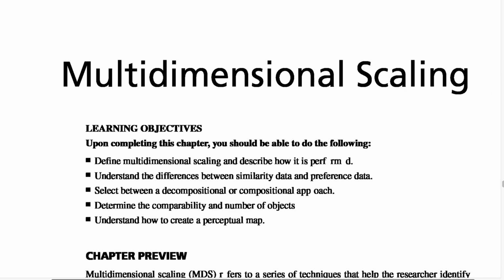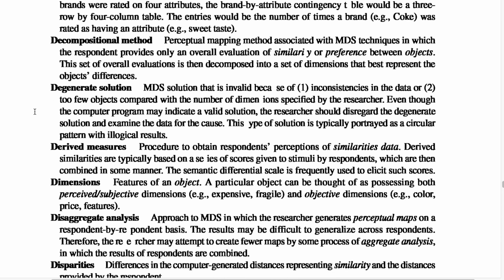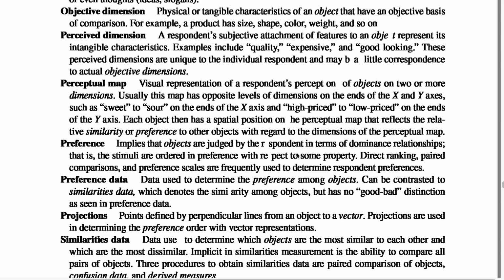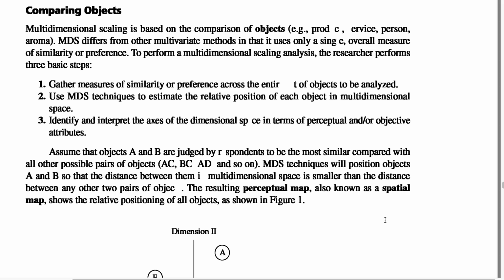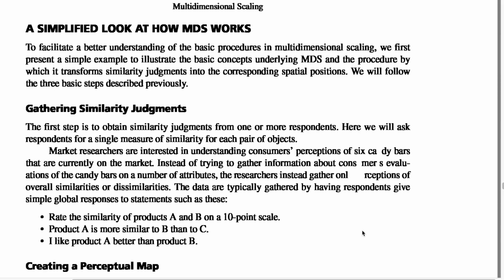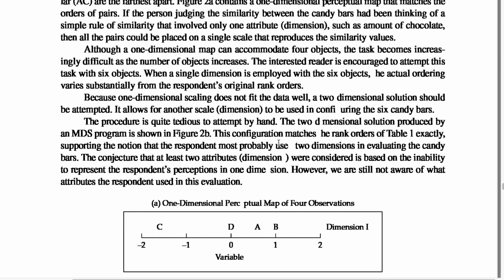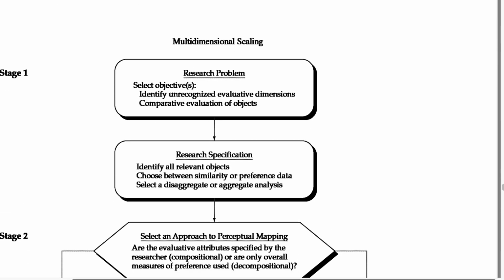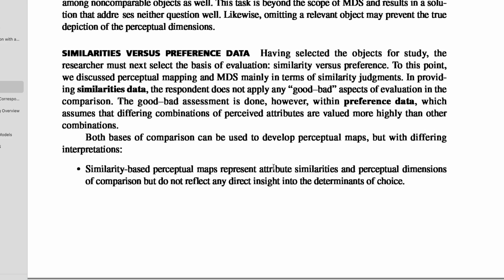Multidimensional scaling (MDS) part 1,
Multidimensional scaling (MDS) is a statistical technique used for visualizing the level of similarity or dissimilarity of individual cases of a dataset. It is a form of dimensionality reduction, where the goal is to place each object in
N-dimensional space such that the between-object distances are preserved as well as possible. Each object is then assigned coordinates in this space, and these coordinates can be used to produce a visual representation of the data.

Key Concepts of Multidimensional Scaling
Dissimilarity Matrix: MDS starts with a matrix of pairwise distances (or dissimilarities) between objects. This matrix is typically symmetric, with the diagonal elements being zero.

Distance Preservation: The main aim of MDS is to position objects in a lower-dimensional space (usually 2D or 3D) in such a way that the distances between points in this new space are as close as possible to the original distances.

Types of MDS:

Classical MDS (Metric MDS): Assumes the dissimilarities are distances and attempts to preserve these distances directly.
Non-metric MDS: Tries to preserve the rank order of the distances rather than the distances themselves, which is useful when dealing with ordinal data.
Stress Function: A measure of how well the MDS solution matches the original distances. Lower stress indicates a better fit.

Steps in Performing MDS
Calculate the Dissimilarity Matrix: Determine the pairwise dissimilarities between objects. This can be done using various distance metrics like Euclidean distance, Manhattan distance, etc.

Choose Dimensionality: Decide on the number of dimensions (usually 2 or 3 for visualization purposes).

Minimize the Stress Function: Use optimization algorithms to find the configuration of points in the lower-dimensional space that minimizes the stress function.

Plot the Results: Visualize the points in the chosen lower-dimensional space to interpret the relationships between the objects.